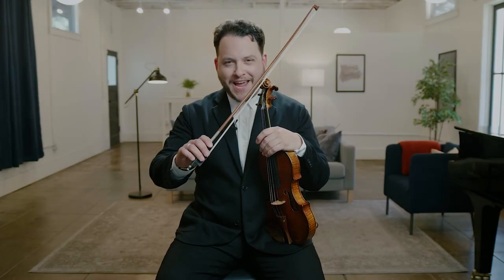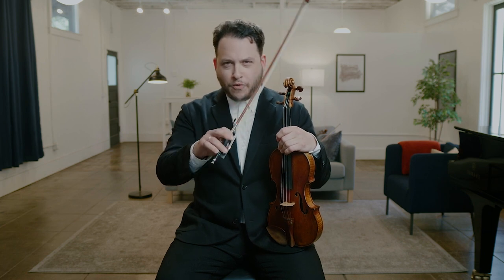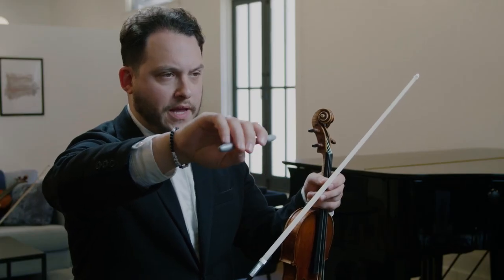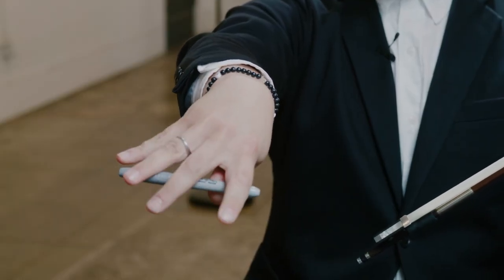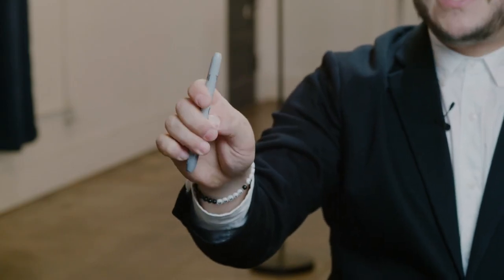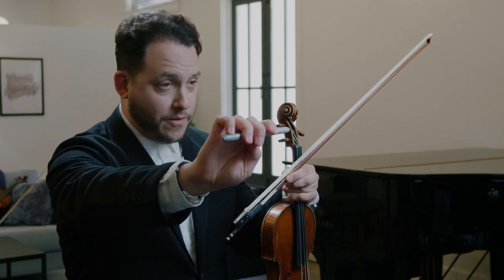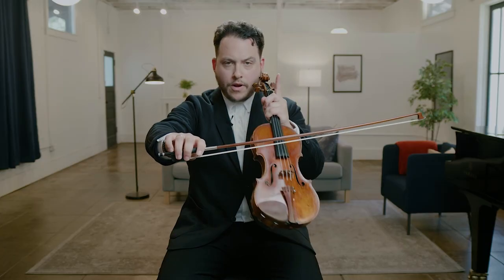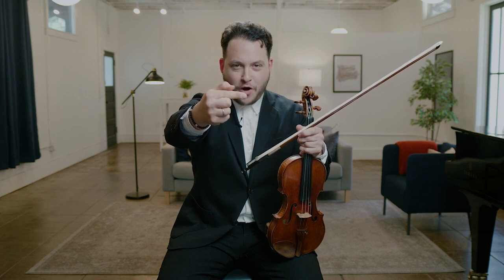Violin Bow Grip with Giora Schmidt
Watch Giora Schmidt's full course on right-hand bow techniques, only on tonebase!

Learn how to structure your practice routine like a pro.
Download the free PDF containing 11 practice tips and a bonus practice planner to help you achieve more focused, efficient practice, and refine the habits necessary to achieve your musical goals!